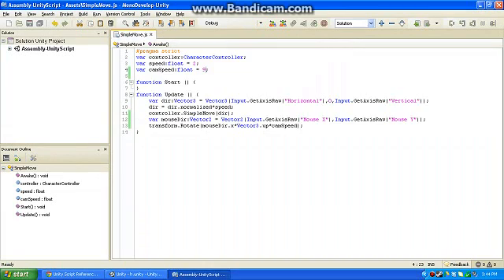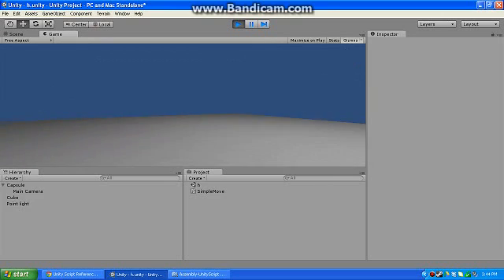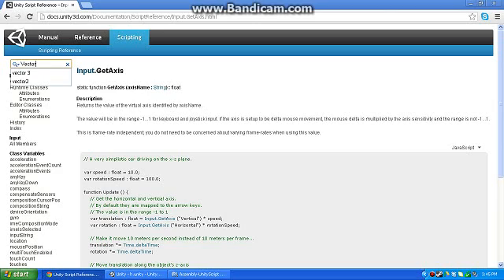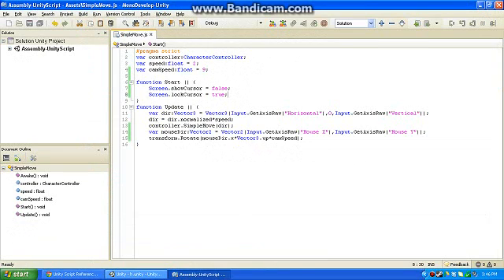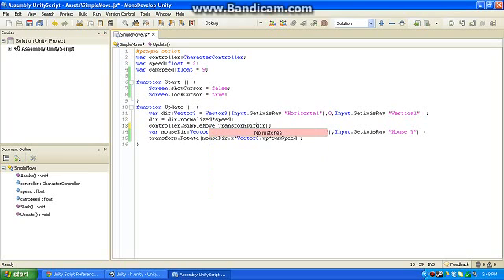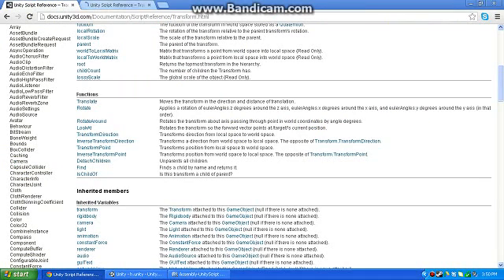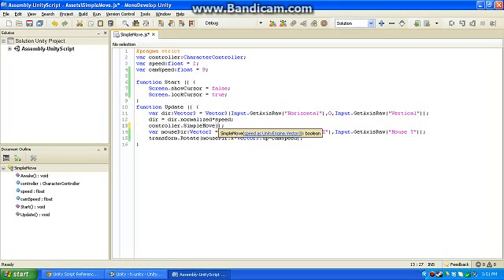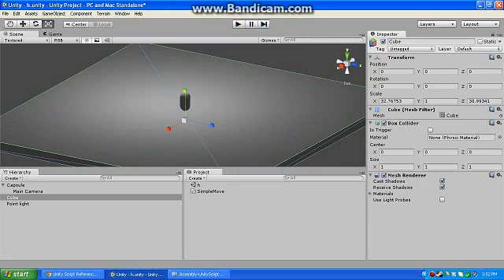James Makes(games) w/ Unity 3D - Part 10